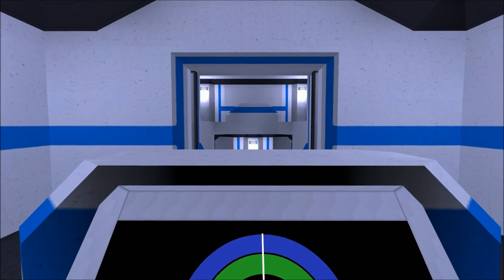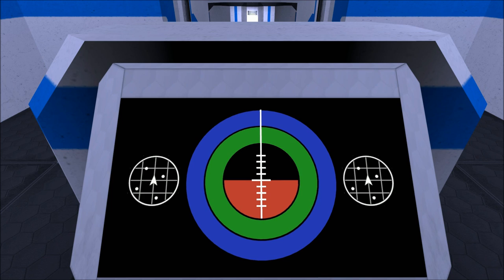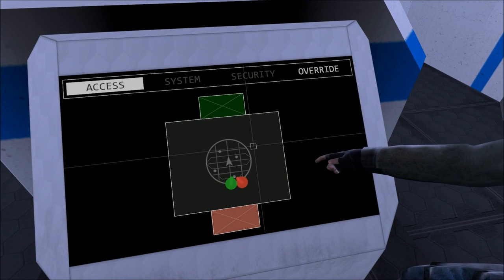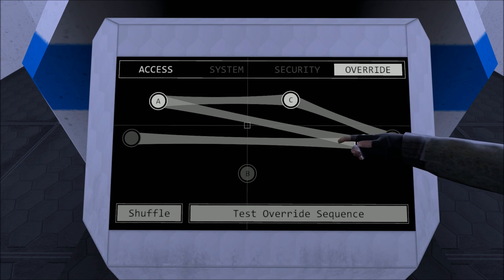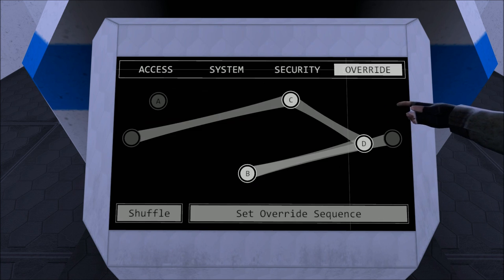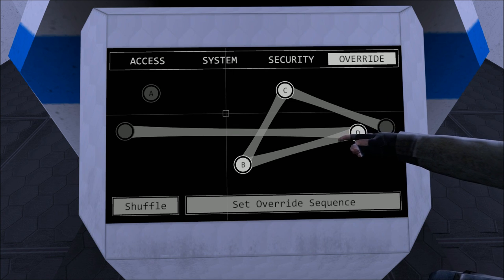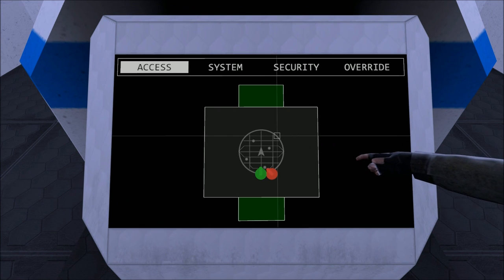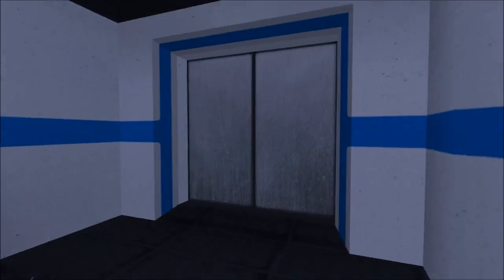Final Frontier - Console Walkthrough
In this video James and Jonathan show off how the consoles work in Final Frontier.